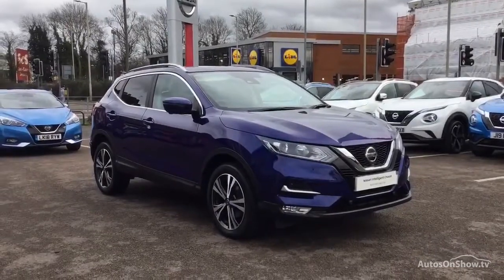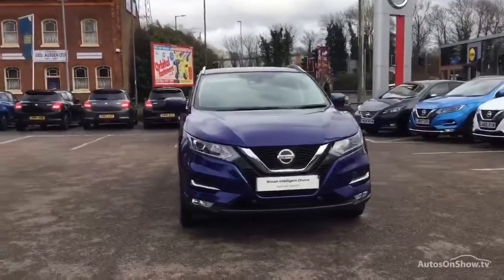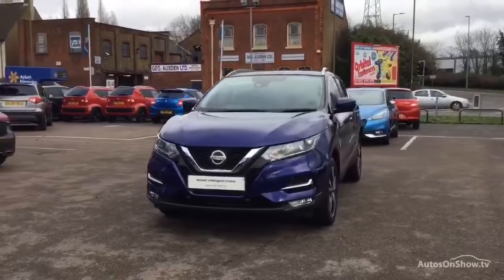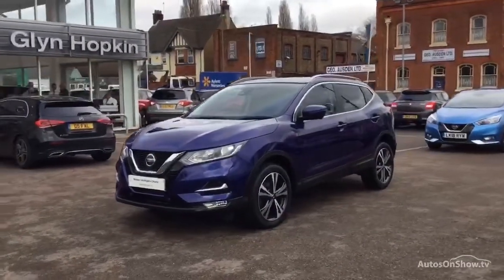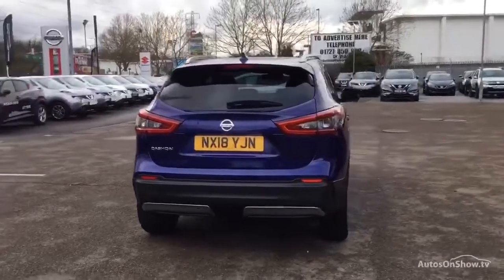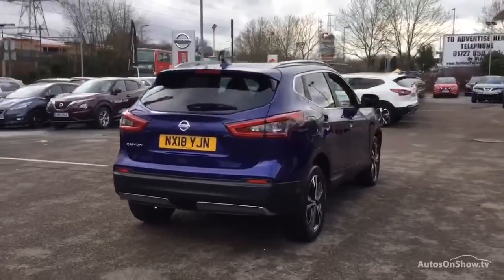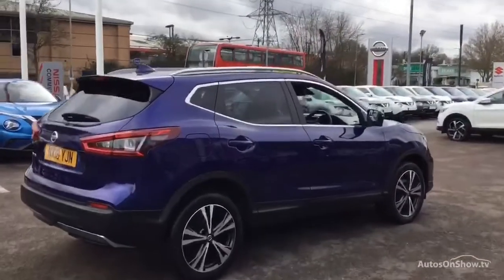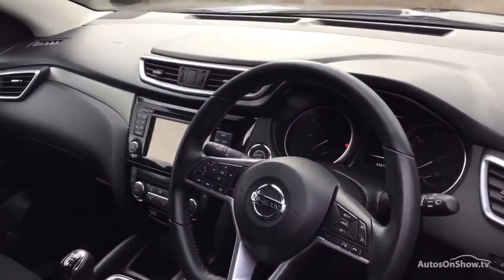NX18YJN NISSAN QASHQAI N-CONNECTA DIG-T BLUE 2018, MC Glyn Hopkin Watford Nissan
2018 NISSAN QASHQAI N-CONNECTA DIG-T HATCHBACK PETROL, in BLUE